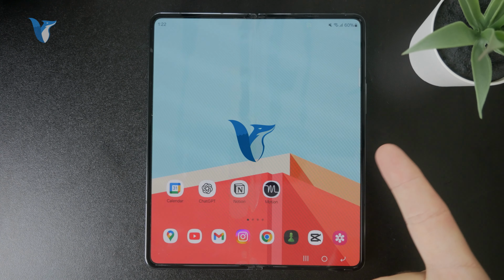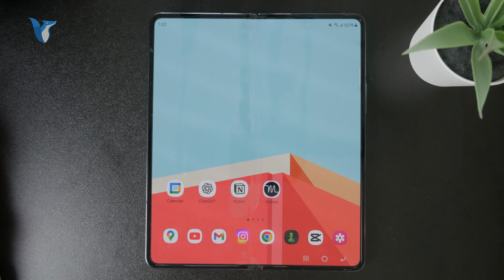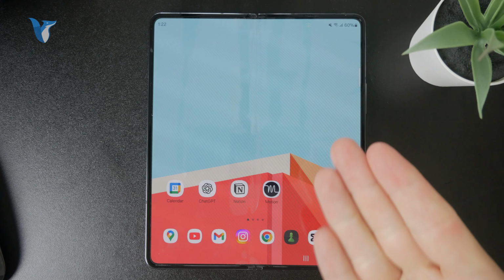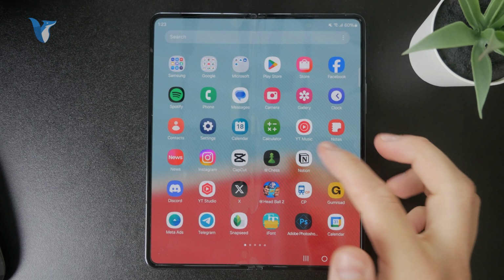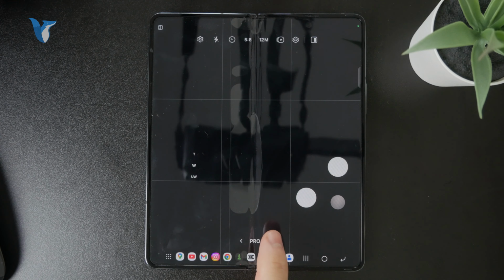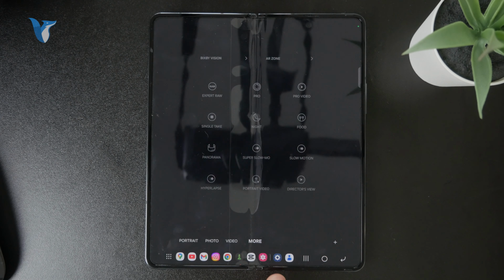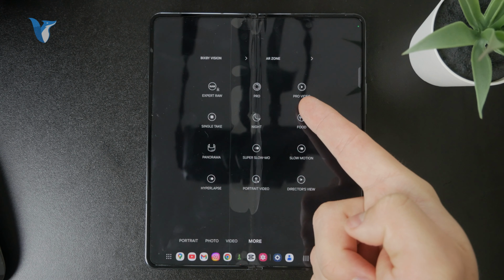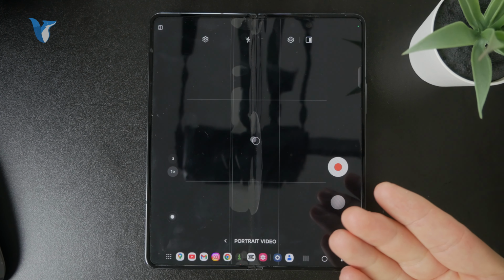How to Get Blurry Background in Video on Android (tutorial)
Want to create a professional-looking video with a blurry background on your Android device? In this video, I’ll show you how to use portrait video mode or third-party apps to achieve a smooth depth-of-field effect.